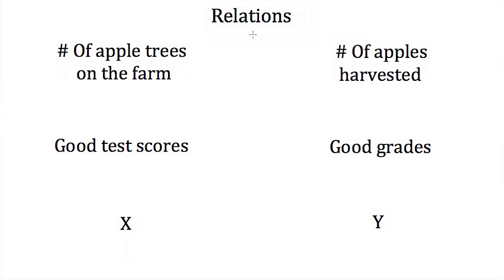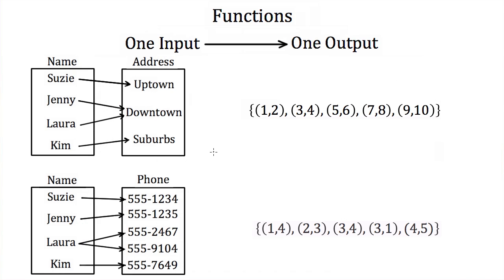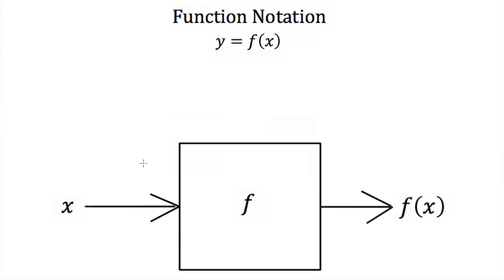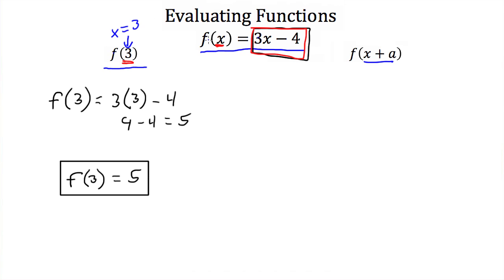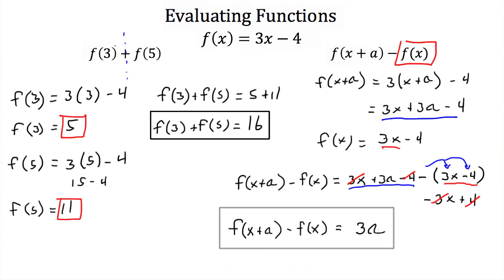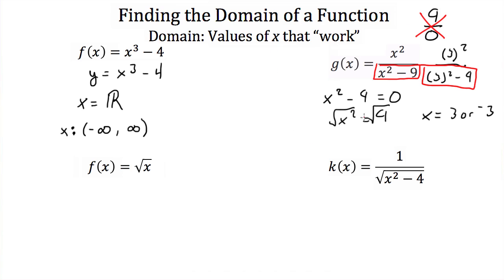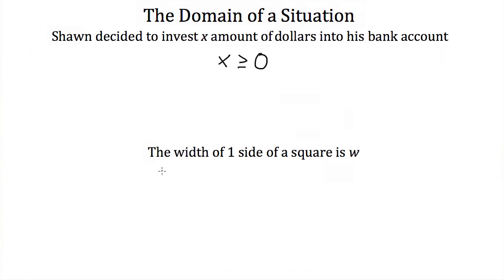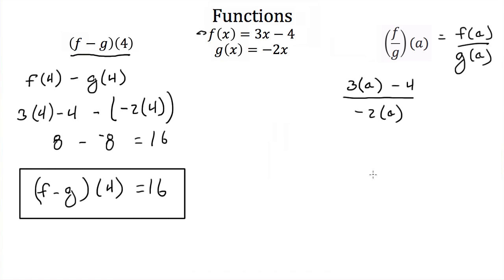Functions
Click show more for Video Description:

Functions:  An introduction to functions, function notation, independent and dependent variables, how to evaluate functions, find a function's domain, and use arithmetic operators with functions.